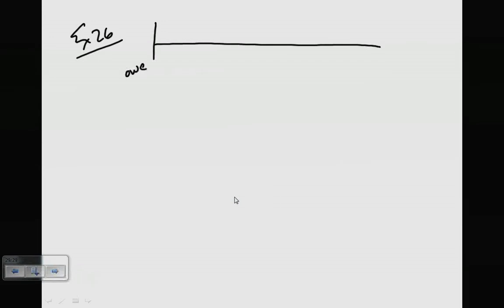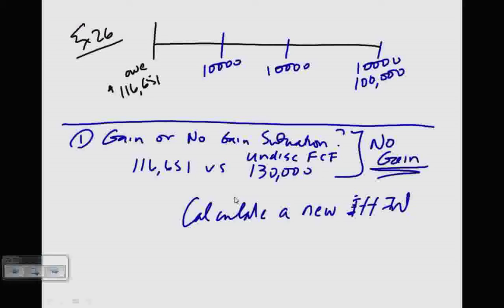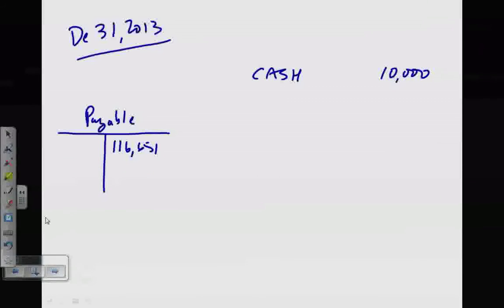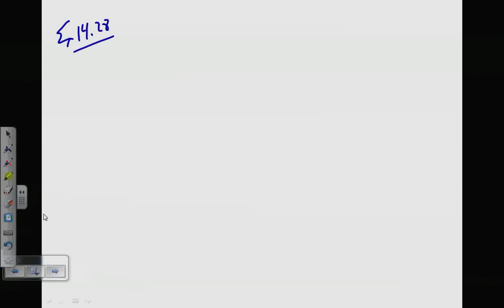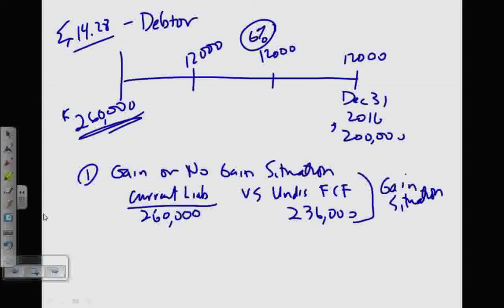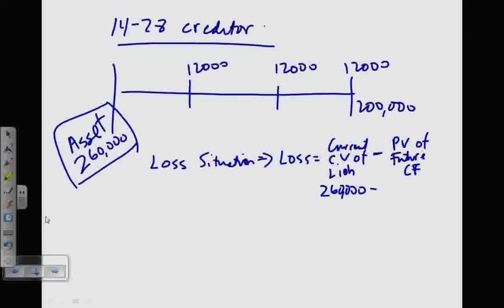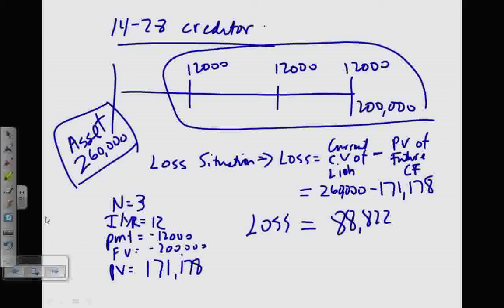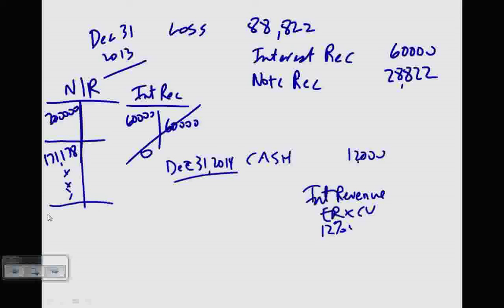Ex14 26 28